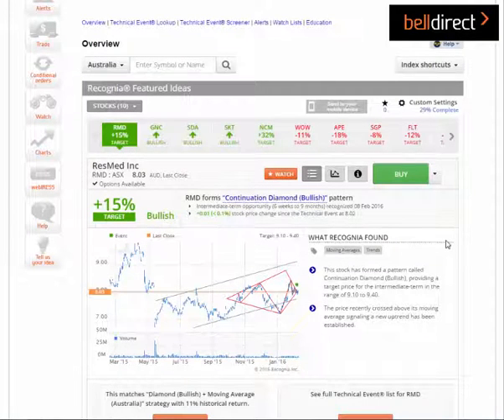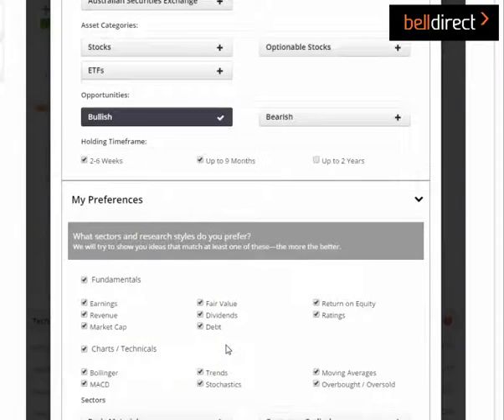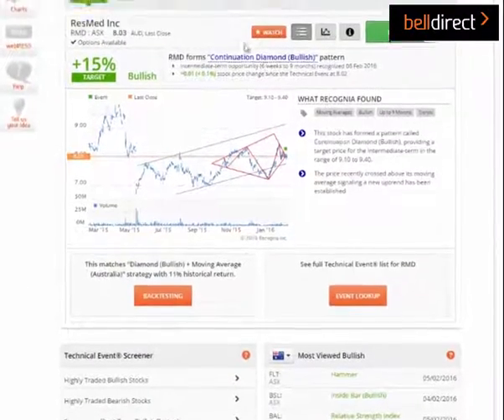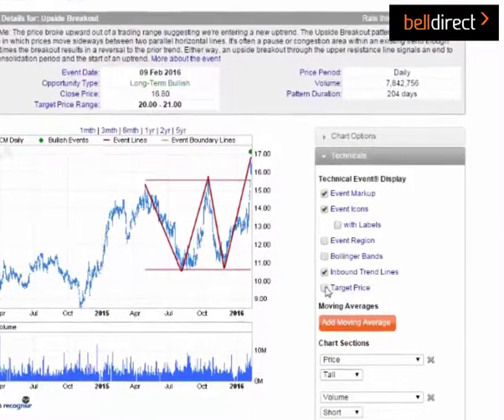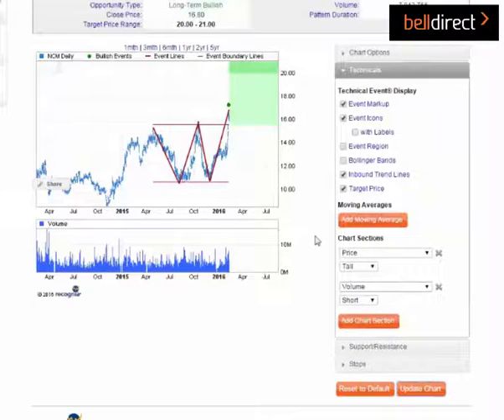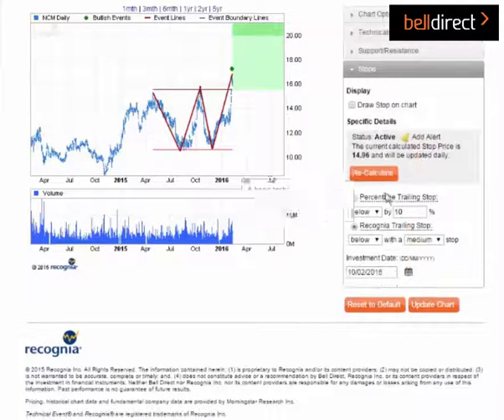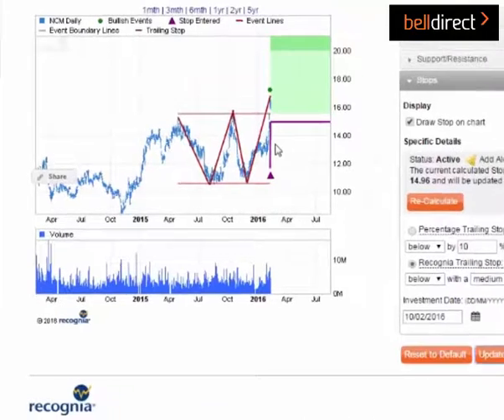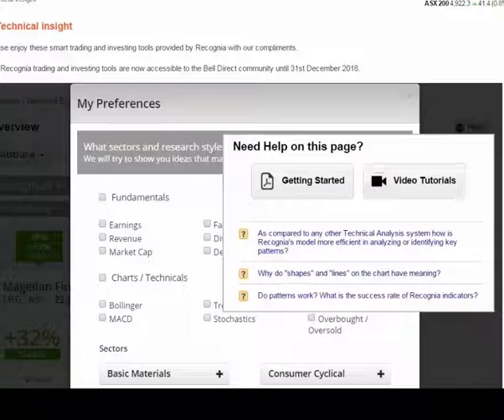Recognia's Technical Insights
Recognia's Technical Insights enables you to enter and exit stock positions and cut down the time involved to find trading ideas.

You can:

With Recognia's Technical Insights, you can: identify bullish or bearish trends ; access over 30 types of chart patterns ; research and monitor your stock picks.